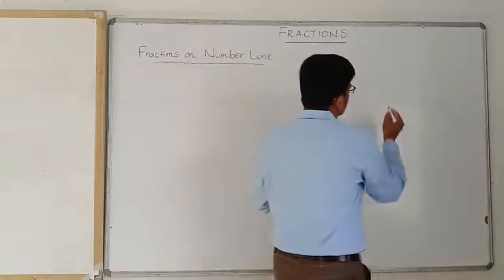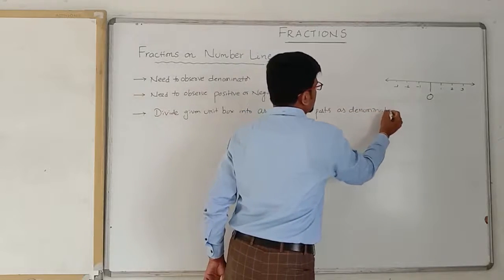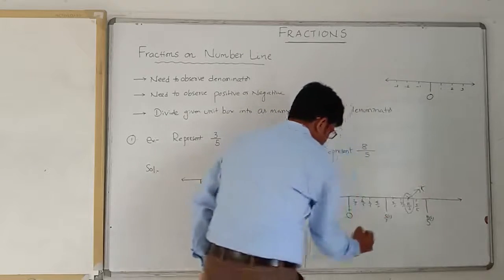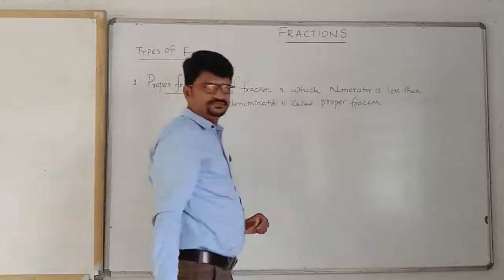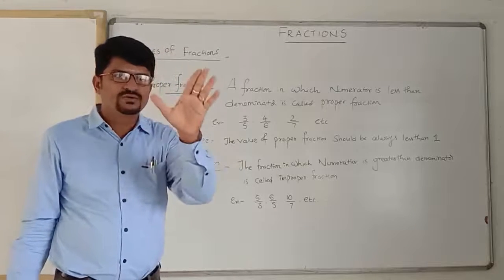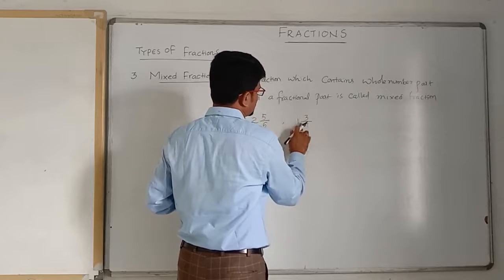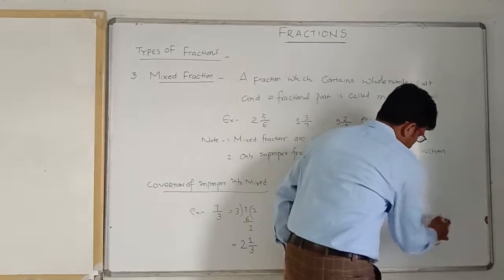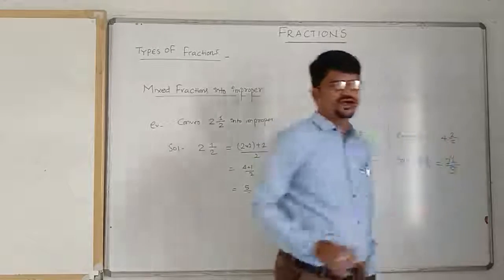Maths Vi 7 2 L